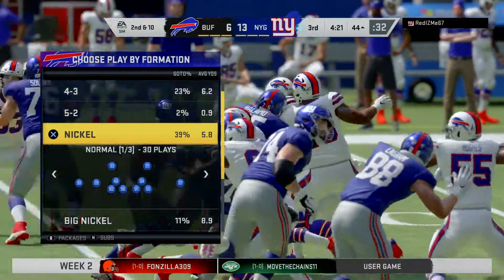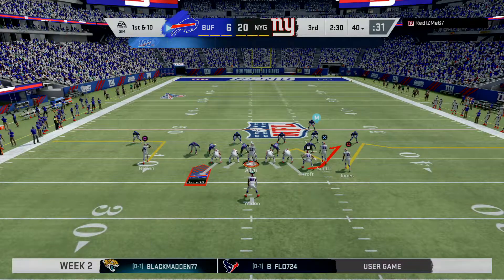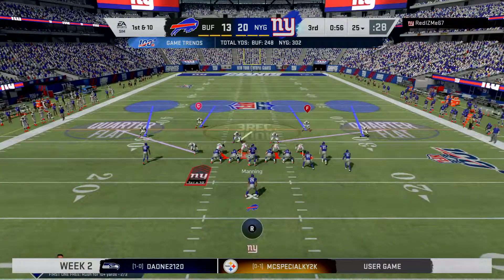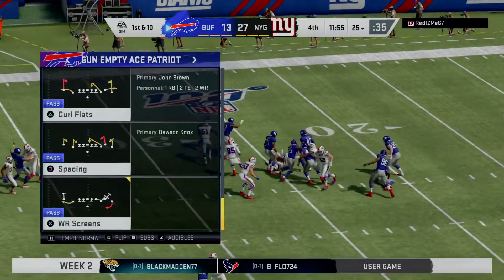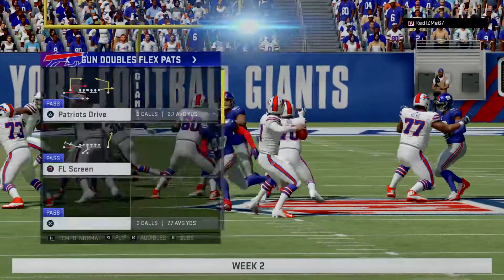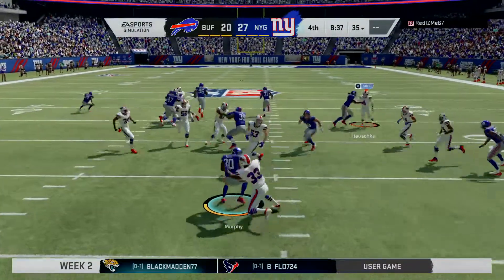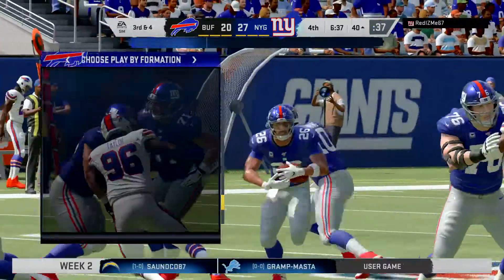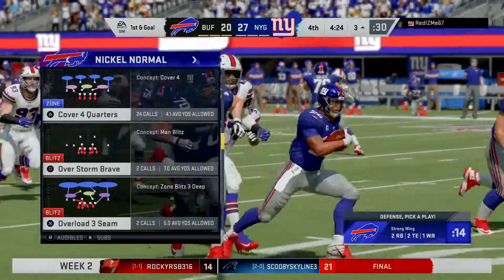Madden NFL 20_20190912232721